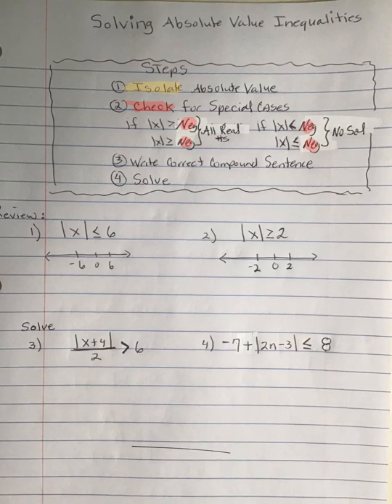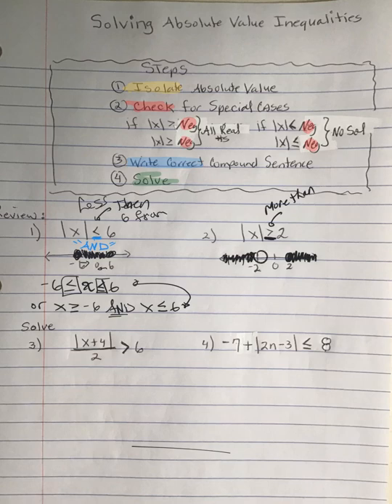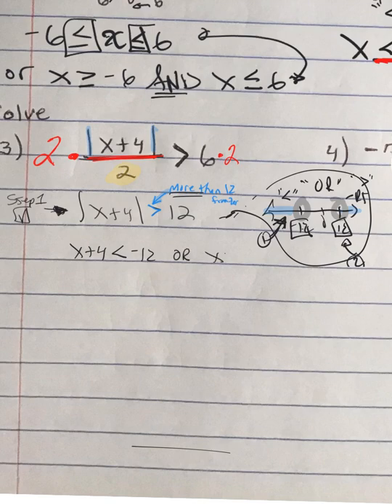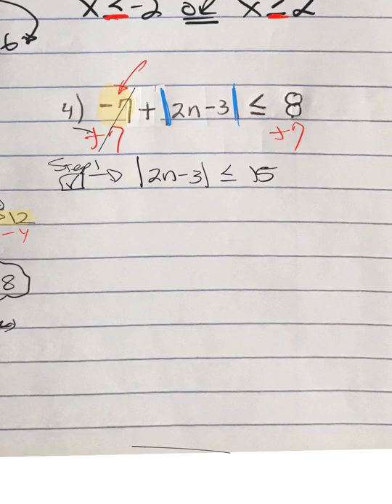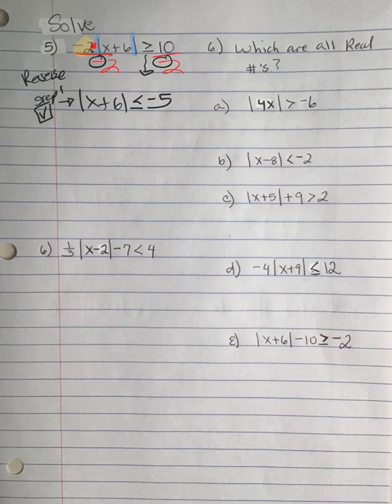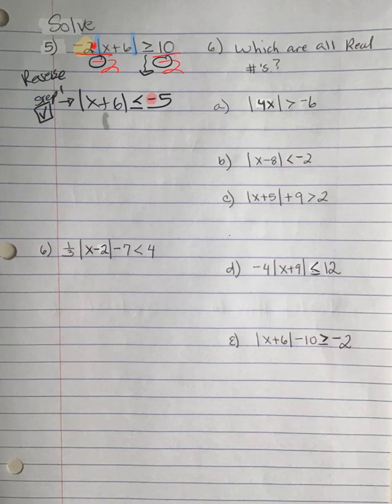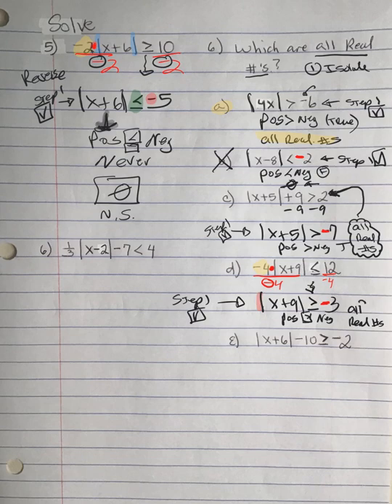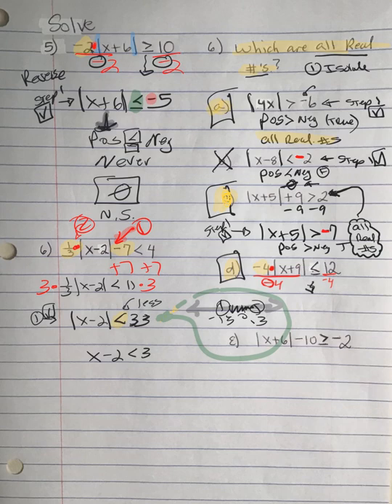Solving absolute value inequalities 2